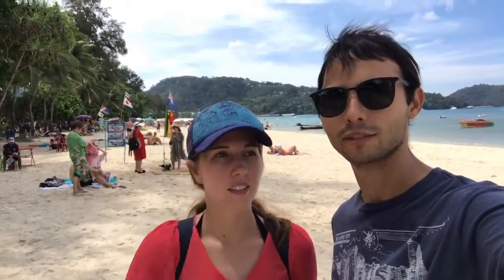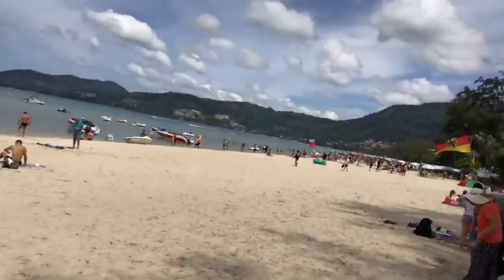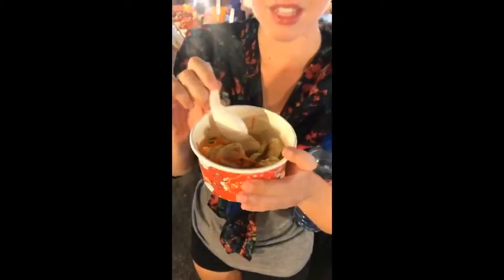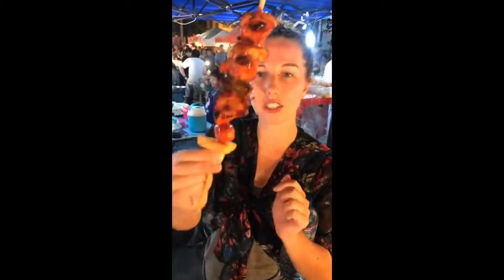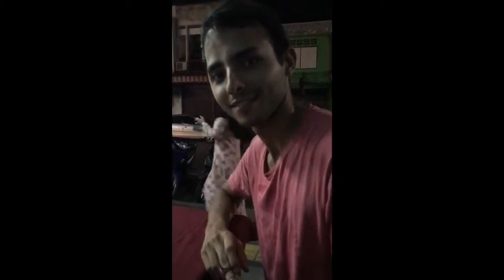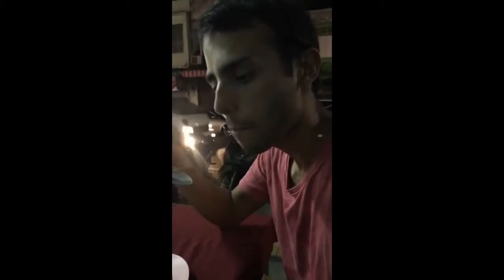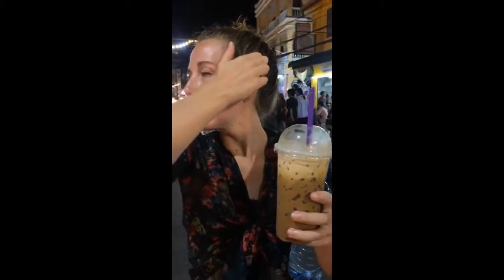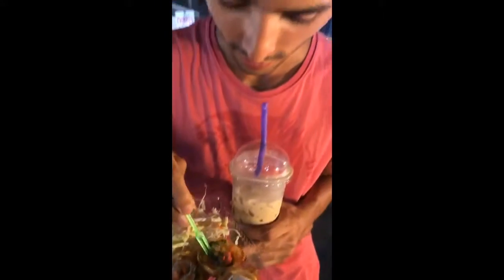PHUKET February 20 & 21, 2018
PHUKET February 20 & 21, 2018. Our first destination in Thailand was Phuket. The beaches and snorkeling here are incredible!